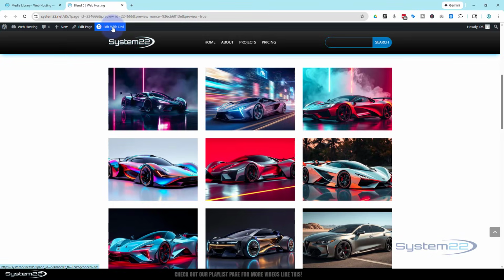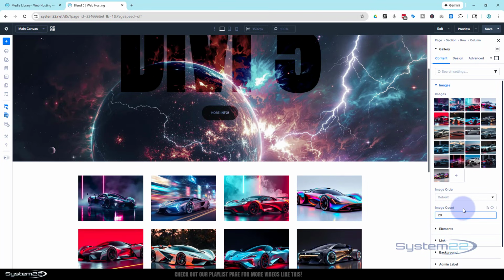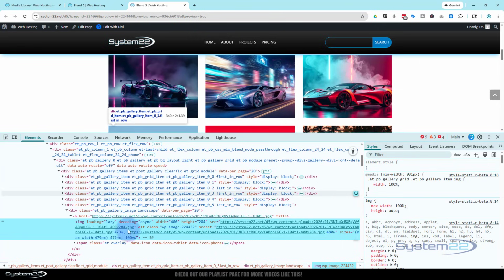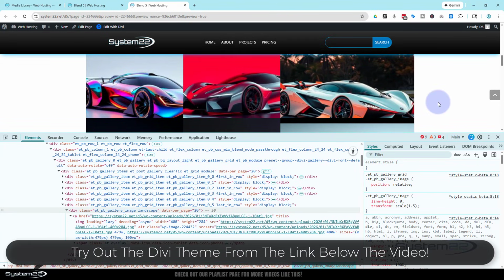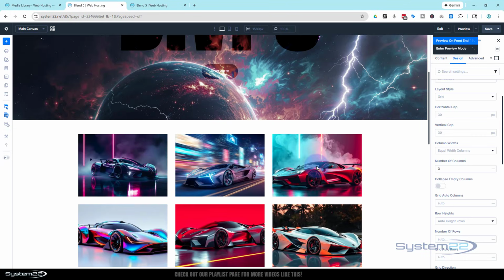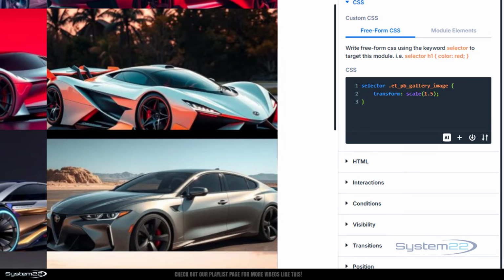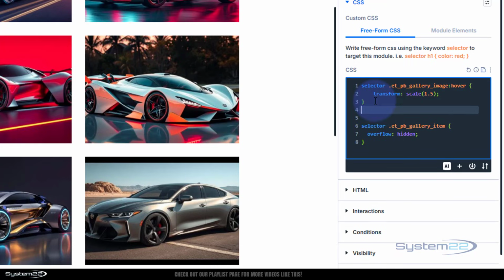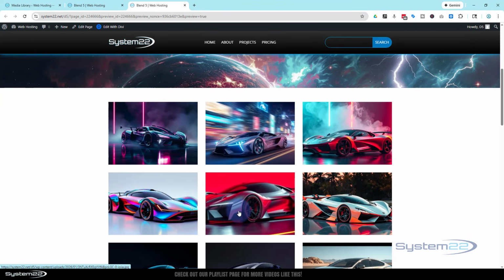Divi 5 Advanced Gallery Zoom Effect (No Plugin Required)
In this video, we create a stunning next-level gallery image zoom effect using the Divi 5 Gallery Module. This clean and modern hover effect instantly upgrades the look and feel of any image gallery.

We walk through the entire process step by step, starting with using browser inspector tools to identify the correct Divi gallery class names. From there, we add a small amount of simple CSS into the Gallery Module’s Free Form CSS tab to create a smooth and professional image zoom hover effect.

This technique works perfectly for portfolios, photography websites, product galleries, and creative layouts. No plugins are required, and everything stays lightweight, responsive, and fully compatible with Divi 5.

If you want to push Divi galleries beyond the basics and create eye-catching hover effects that feel premium, this tutorial is a must-watch.

v=ZAO2MH0dQtk&list=PLqabIl8dx2wo8rcs-fkk5tnBDyHthjiLw

v=rNhjGUsnC3E&list=PLqabIl8dx2wq6ySkW_gPjiPrufojD4la9

selector .et_pb_gallery_image:hover {
    transform: scale(1.5);

selector .et_pb_gallery_item {
    overflow: hidden;

selector .et_pb_gallery_image{
    transition-duration:1s;